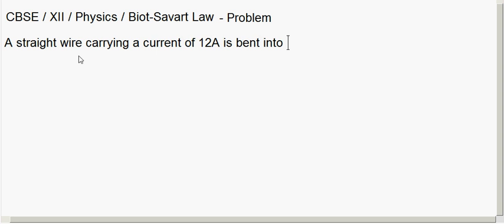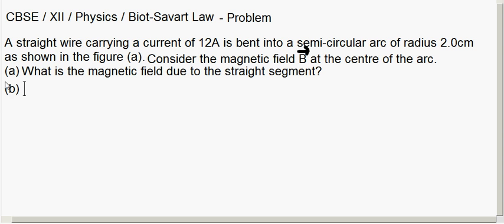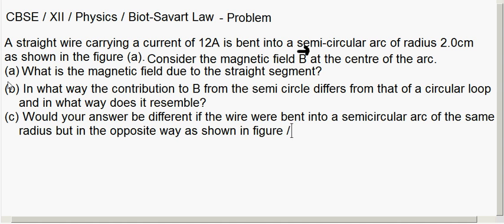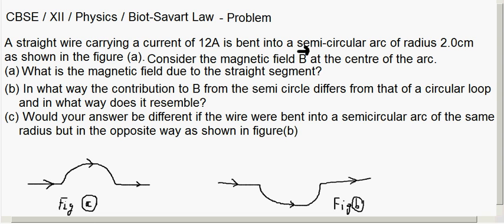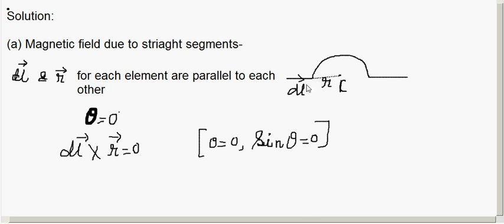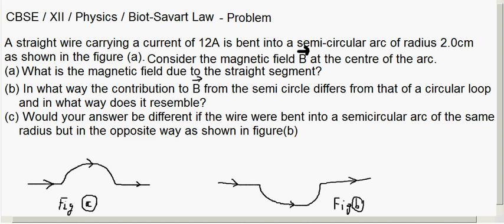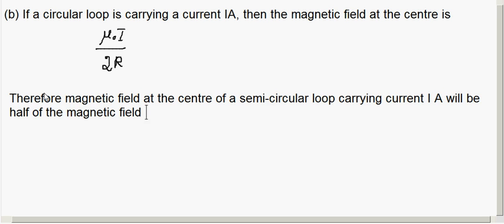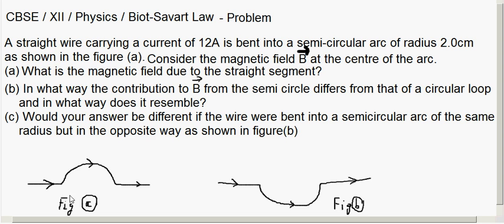CBSE Class XII / Moving Charges and Magnetism/ Biot-Savart Law- Problem/01